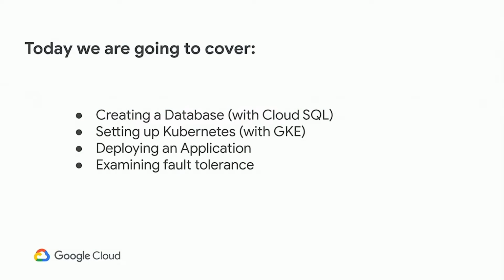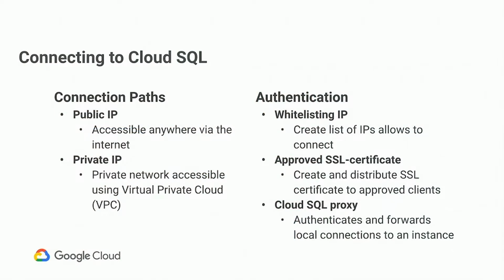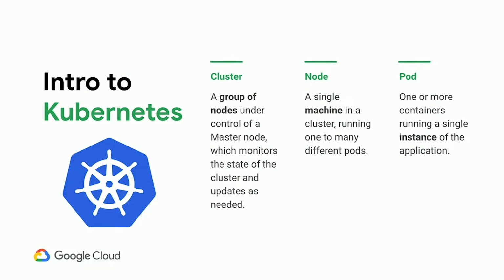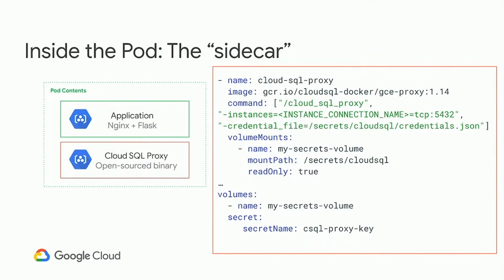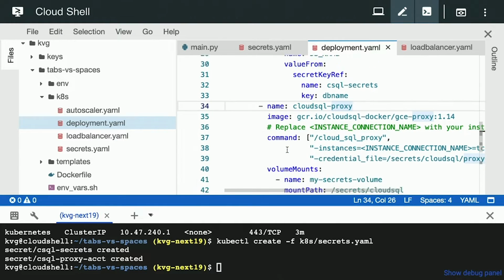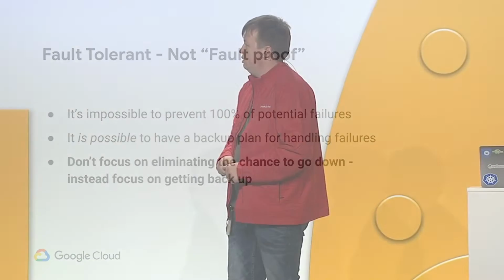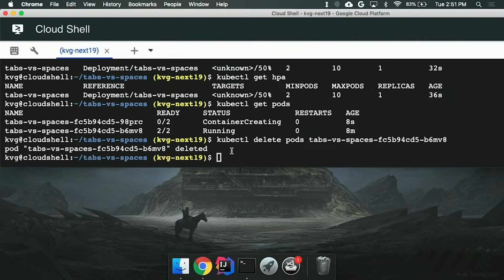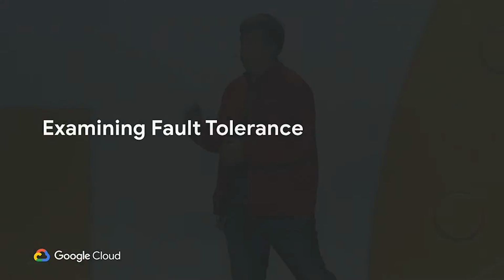Building Stateful Applications With Kubernetes and Cloud SQL (Cloud Next '19)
Learn how to build and scale applications, leveraging Kubernetes Engine and Cloud SQL for PostgreSQL. Kubernetes Engine enables rapid application development and iteration by making it easy to deploy, update, and manage your applications and services. Cloud SQL makes it easy to set up, manage, and administer your Postgres databases on Google Cloud Platform. This workshop will help you to sharpen your skills on both.

Speaker(s): Kurtis Van Gent